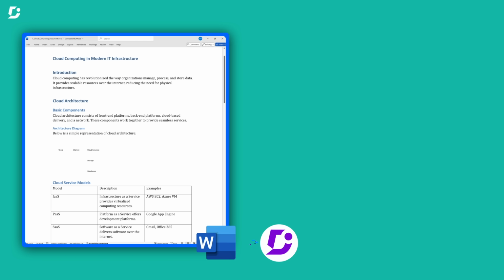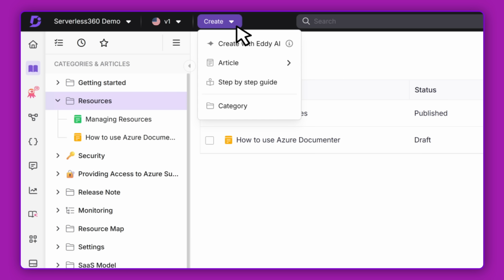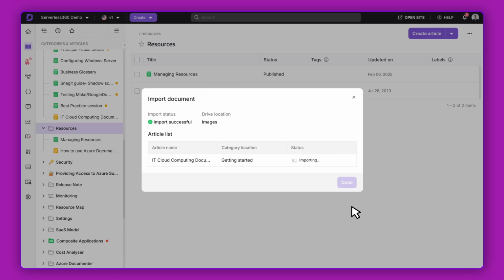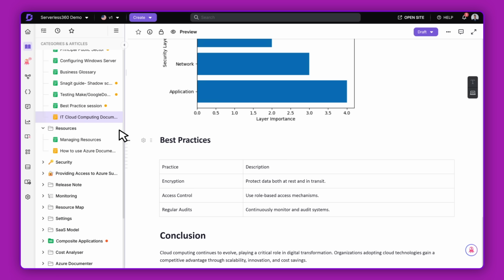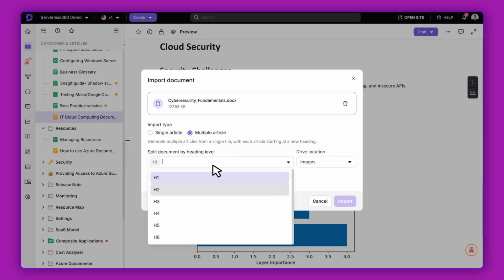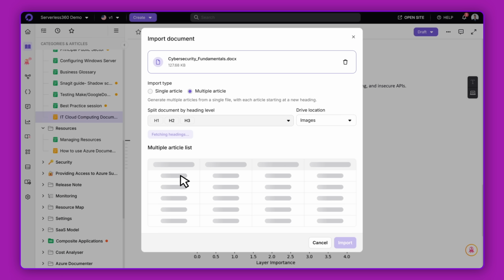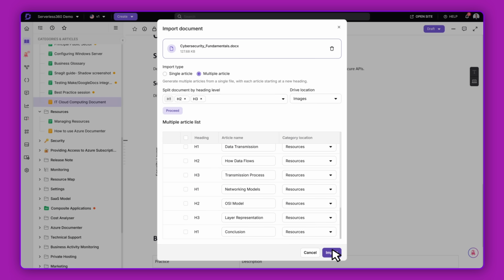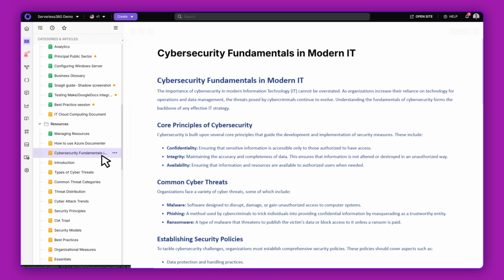Step-by-Step Guide to Migrating Microsoft Word Docs to Document360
Still managing documentation in static Word files?

With Document360, you can quickly convert existing Microsoft Word documents into a structured, searchable, and collaborative knowledge base without losing formatting, images, or tables.

In this quick tutorial, we’ll walk you through how to import Word documents into Document360 as either a single article or multiple organized articles based on heading structure.

🎯 Key Highlights:
► Import Microsoft Word documents into Document360
► Preserve formatting, images, tables, and styles
► Create single or multiple knowledge base articles
► Split documents automatically using heading levels
► Preview article structure before importing
► Build a searchable and organized knowledge base